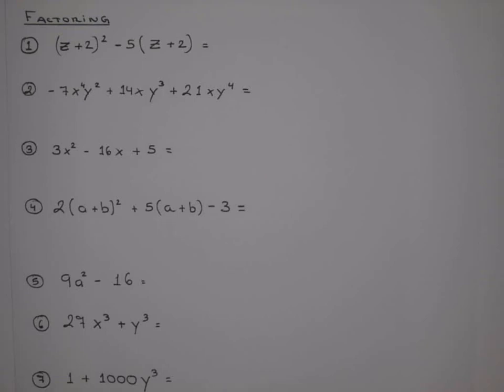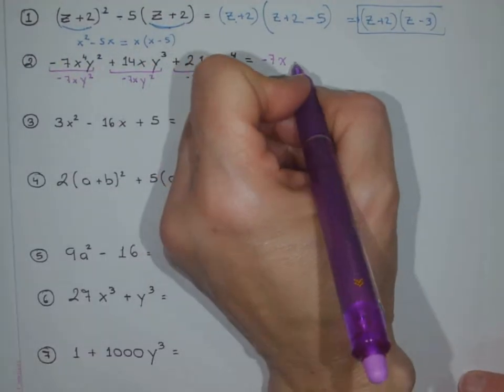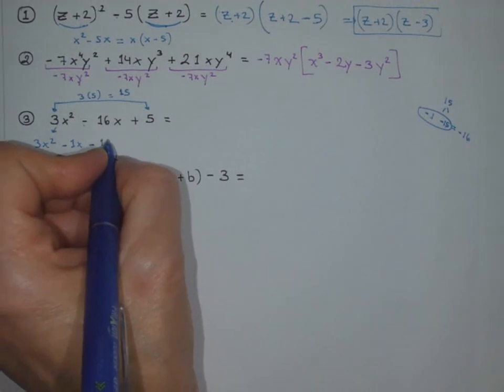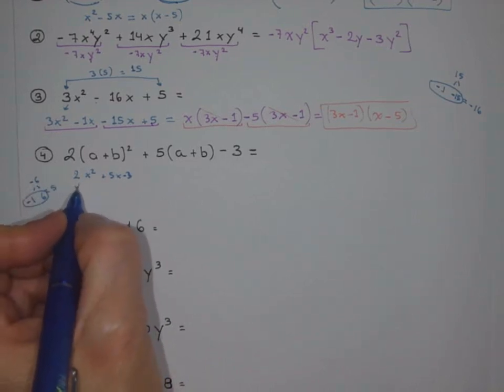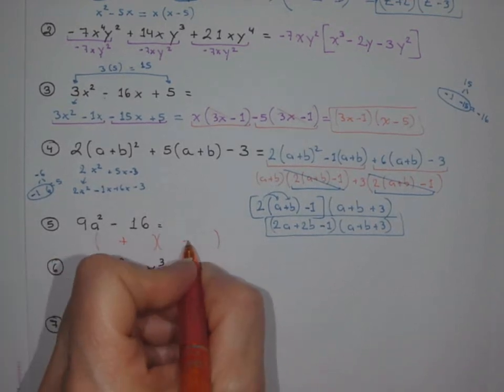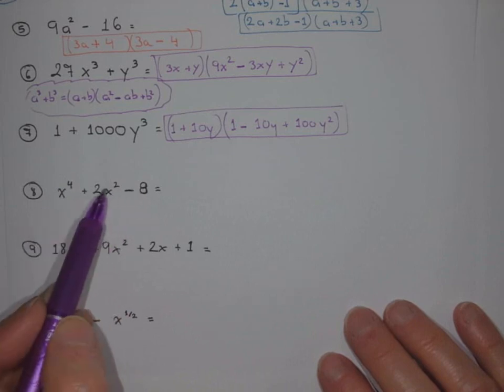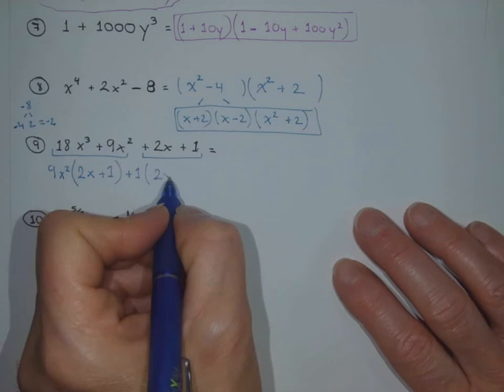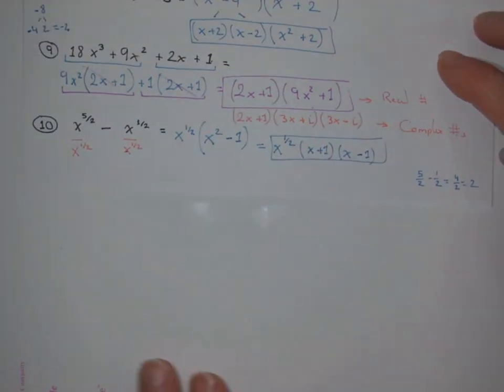Summer Review of Algebra 2 Factoring